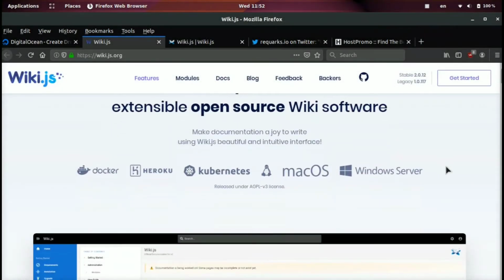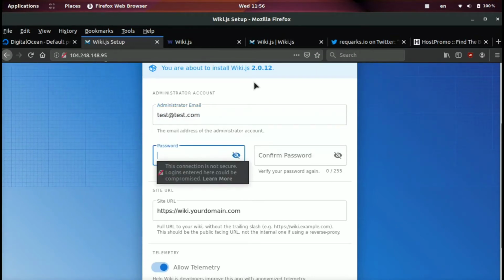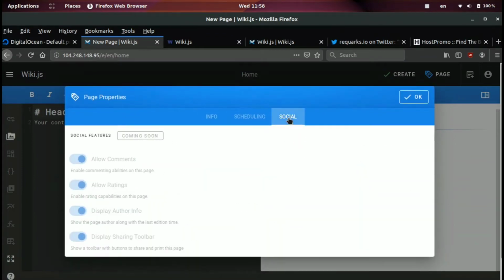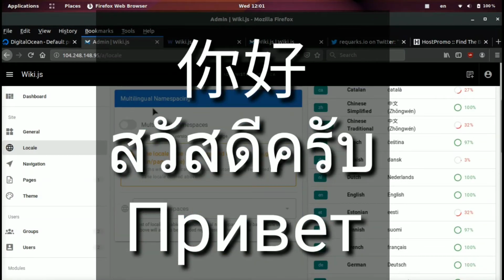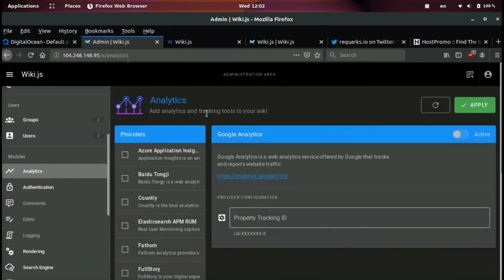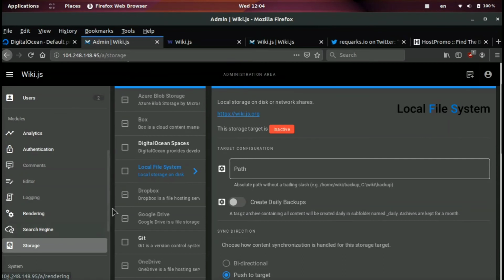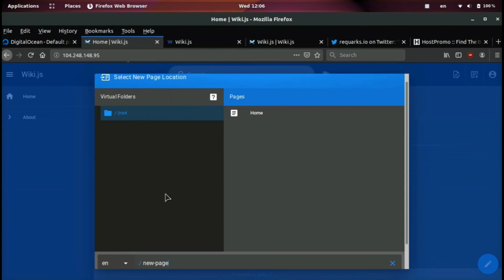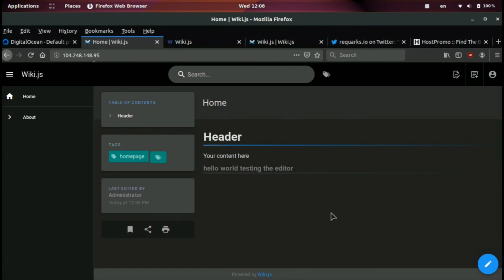WIKI.JS REVIEW + 1 CLICK INSTALL + DEMO TUTORIAL + $50 FREE TRIAL 👨‍💻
Wiki.js makes wiki documentation fun to write! Learn how to install Wiki.js in 1 click!

WIKI.JS FEATURES

- Local Authentication
- Social Authentication
- Enterprise Authentication
- 2FA
- Markdown Editor
- Visual Builder Editor
- HTML Editor
- Version Tracking
- Compare Versions
- Multilingual Content
- Native RTL Support
- Assets Manager
- Image Editor
- Code Highlighting
- Embed Media Players
- Render Diagrams
- Database Search
- Cloud Search
- Elastic Search
- Git Storage
- Enterprise Cloud Storage
- Personal Cloud Storage
- Groups, Users, and Permissions
- Custom Themes
- Dark Mode
- Default Theme Personalization
- Custom CSS or JS
- Analytics Integration